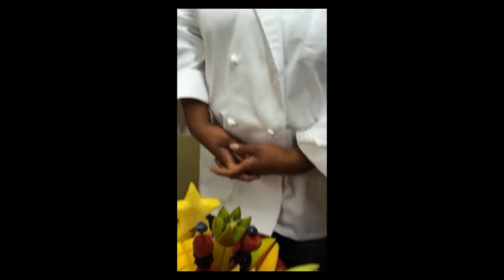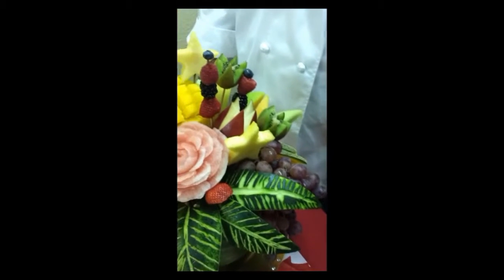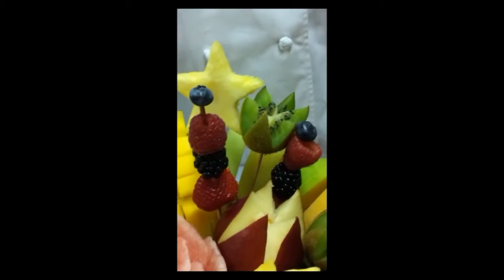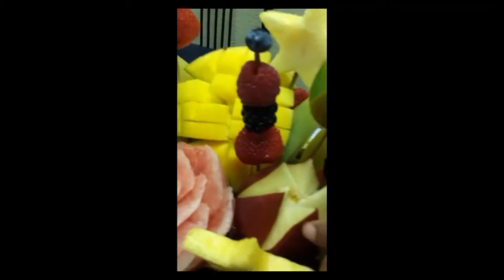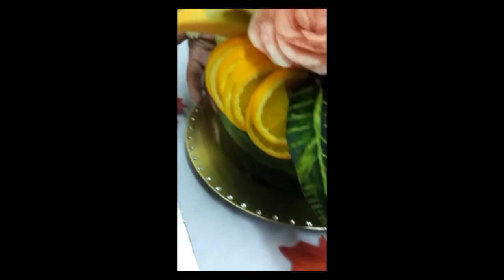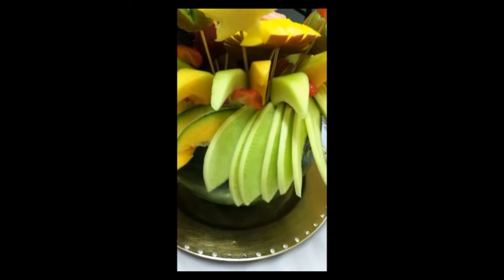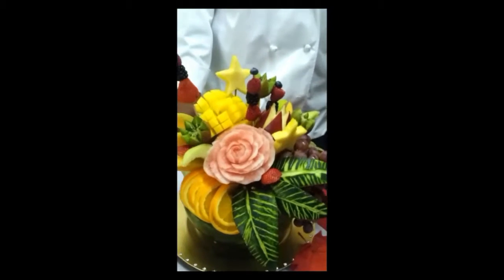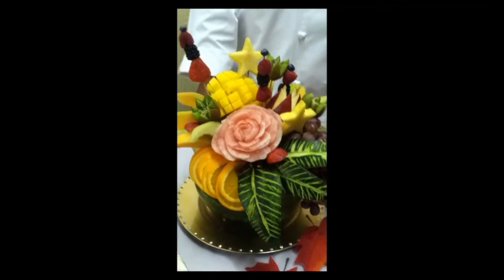"It's Magical" Garde-Manger Class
The Eyes of HOPE are opened as people discover the miraculous way their lives are changed as they discover their gifts and talents in our School of HOPE.